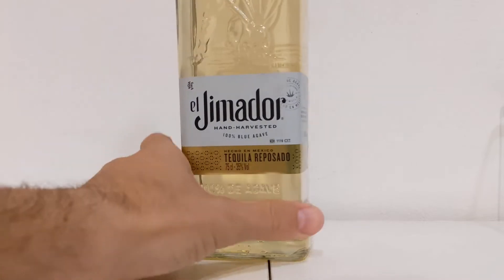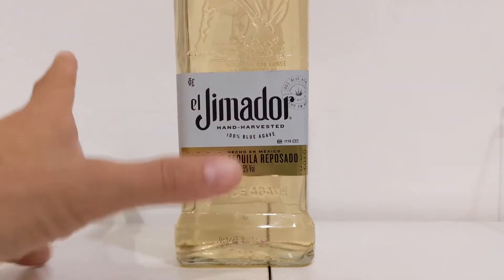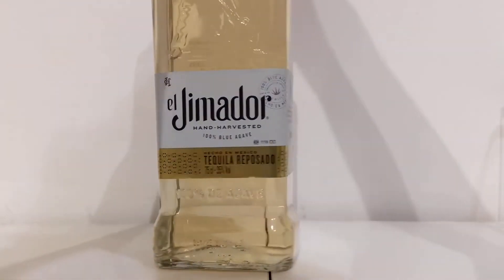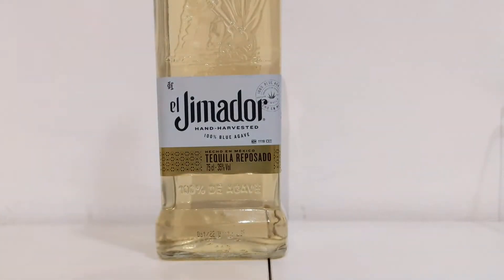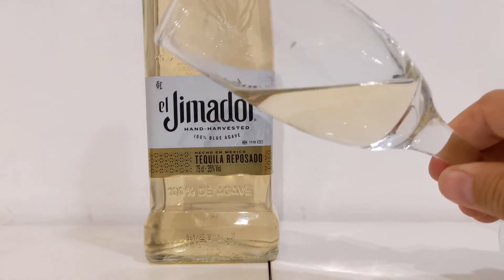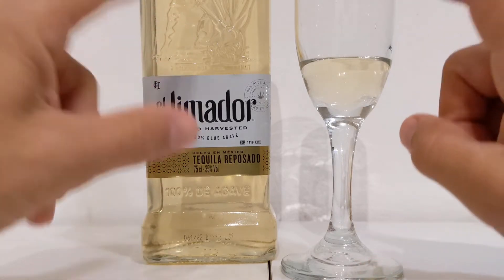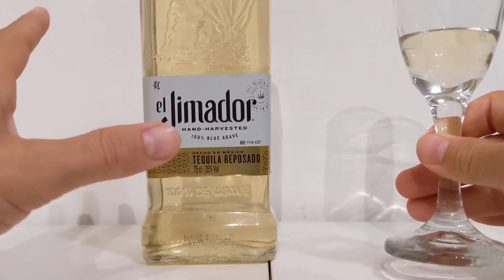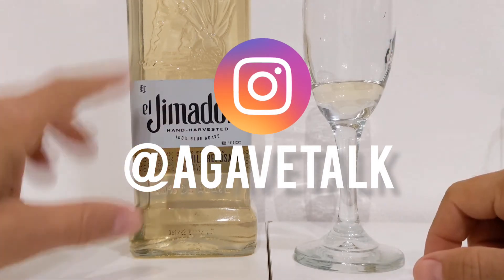El Jimador Reposado 35% Alcohol International Edition - Bottle Showcase and Review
In this episode we showcase and El Jimador Reposado International Edition 35% abv.

Spotify/ Apple/Google Podcasts "Agave Talk"